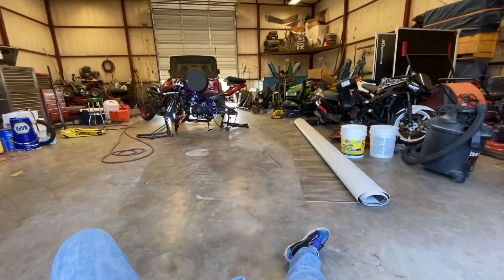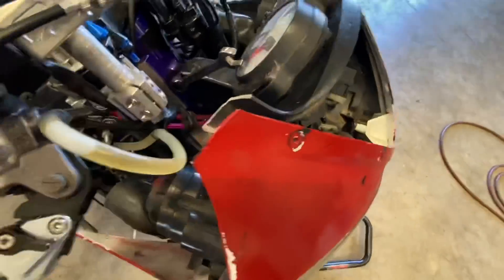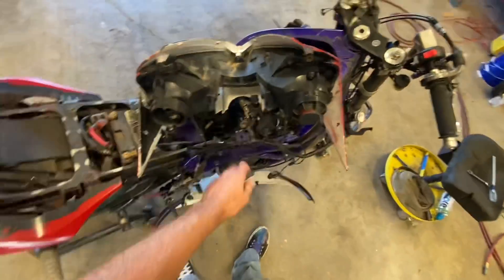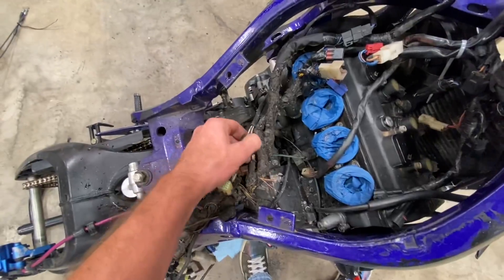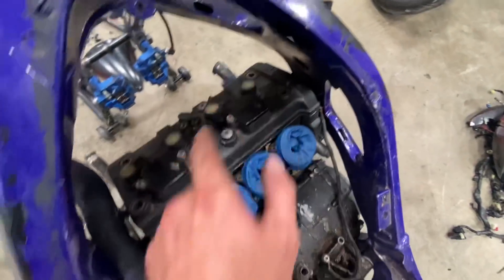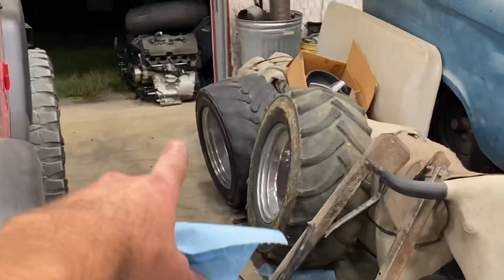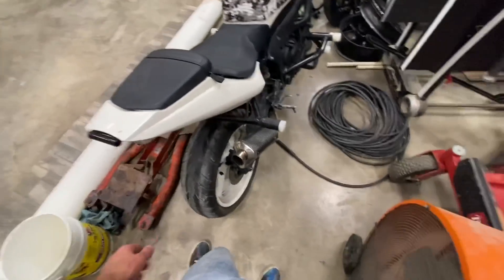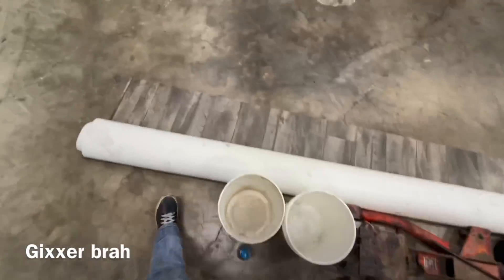R6 break down.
What’s up brahs! Here’s links to my stuff and stuff lol

Merch!
Description
“ t-shirts hoodies hats stickers, etc “

Description, “ Weekly post of motorcycle related things “

Description
“ up-to-date post, behind the scenes extras, private blogs, fake police chases and real police encounters videos “

Description
“People who help me in someway”